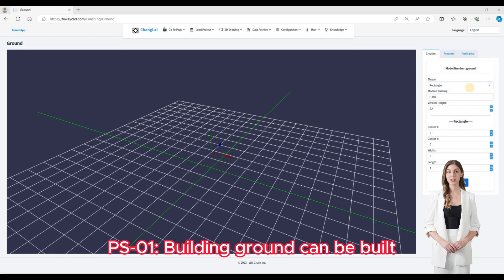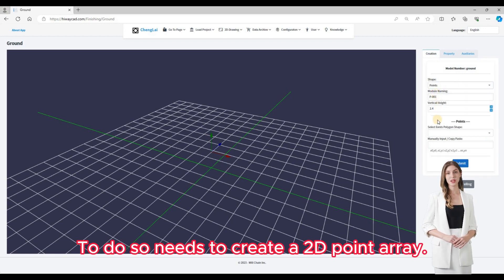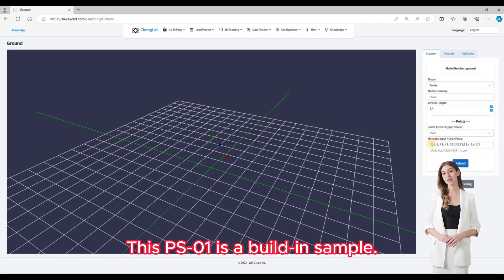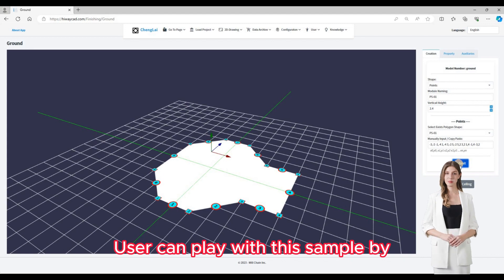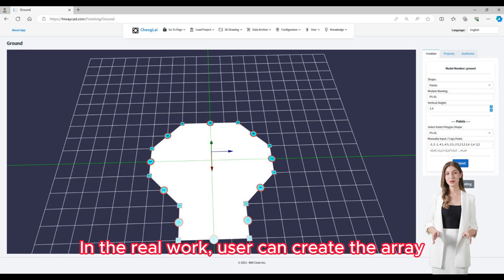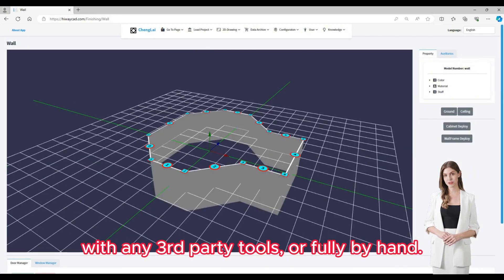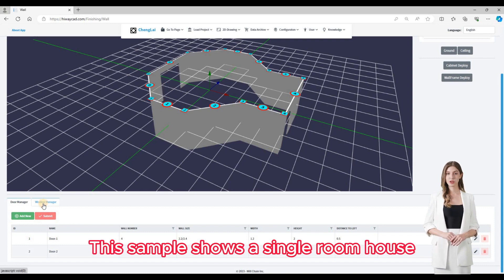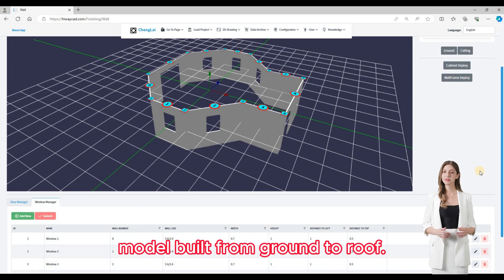HiwayCAD irregular shape sample: PS-01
Example PS-01: The building ground can be of any irregular shape, represented by a two-dimensional point coordinate array. This example is such a built-in sample. In a practical application, the user can use any third-party tools, or completely manually to create the array and then copy and paste it here to the Ground page.